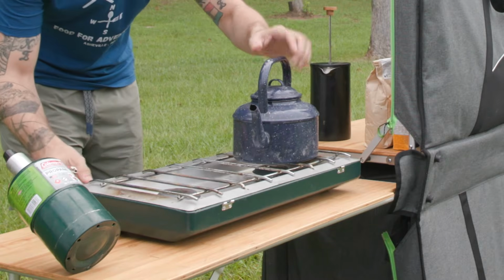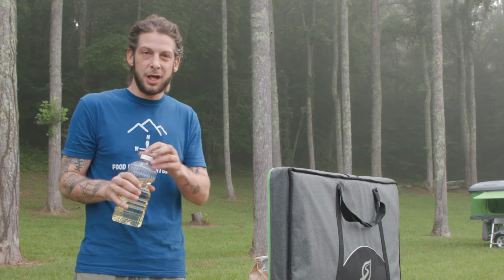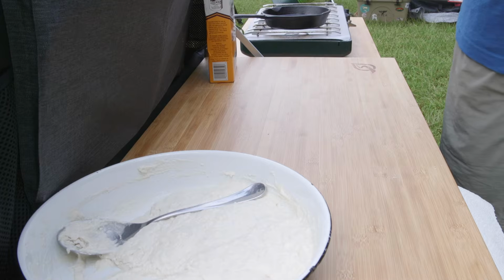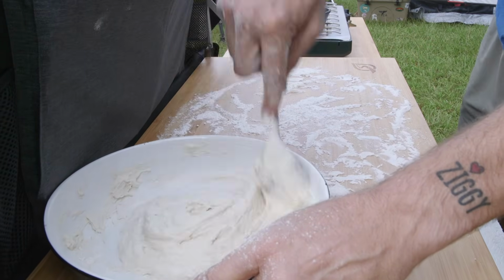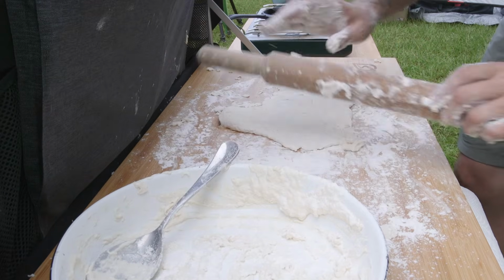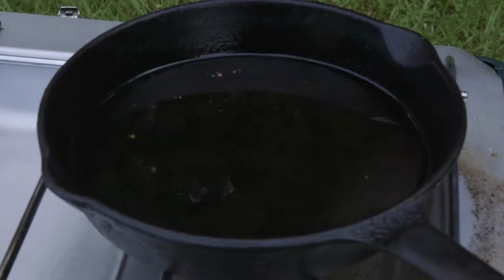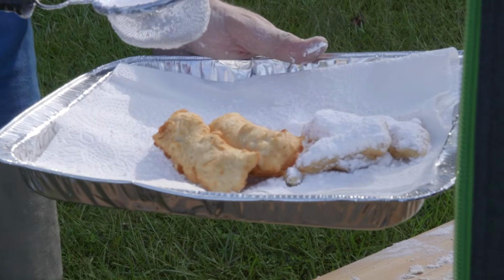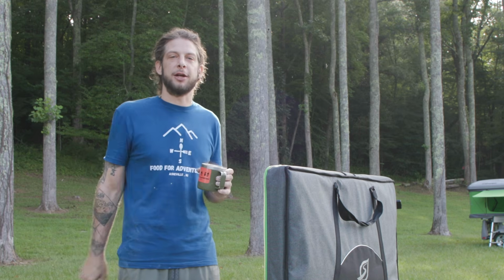Camp Cooking with SylvanSport: Backcountry Beignets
Camp Cooking with SylvanSport: Backcountry Beignets with Lee from Food for Adventures.

Growing up outside of New Orleans, beignets are one of my favorite things for breakfast, lunch, dinner, dessert…we ate it all the time.

First thing about making coffee at basecamp or at the campground is to get some water going. We are going to use the French Press method today and eight scoops of ground coffee. We're going to pour the hot water into the French Press and let it steep for about 10 to 15 minutes. Let’s set that aside and make some Cafe Du Monde beignets

The first thing we want to do, which is the most time consuming process of making beignets, is heating the oil. We have a cast iron skillet and while you can use vegetable oil, I like peanut oil for the taste and higher consistency. I like to fill up my skillet with about a quarter inch of oil. You want just enough so the Beignets can actually float in the oil as they're frying. It’s always safe practice to move the skillet handle out of the way while cooking, especially when you're working with hot oil and moving around the camp kitchen.

Next, we want to combine 2 cups of Cafe Du Monde mix with seven ounces of water. What you want is to form a sticky dough. Reminds me of an artisan pizza dough, really sticky and kind of airy. Now I'm going to flour our prep area. This is the most important part before we put the dough down. Normally when you're at a campground, you have a picnic table or your camp table to work with, but thankfully we have this beautiful setup with plenty of surface area so it's going to make making Beignets a lot easier.

You want to make sure you don't want to use too much flour. It's a healthy balance between flowering the surface so nothing gets too stuck on it and not having too much flour go into the mix. At home versus campgrounds scenarios are different. A little bit more flour is used outside because of the moisture in the air, so don't be afraid to use it. Just don't stump your toe in it, as we like to say in the South.

Getting our mix back out, we’ll stir it, making sure it’s still alive, and then we're ready to get our hands dirty. I like to put a little bit of flour on my hands first and then place the dough on the flour. Work the flour into the dough. Don't be afraid to get messy with it. If you're getting messy, you know you're making Beignets the right way. As we're working on our beignet mix, we'll be checking the oil here soon. I can smell that coffee steeping perfectly. I cannot wait to pour me a cup of that.It's the only classic that beignets are served with coffee. Before we roll out the dough, flour your pin roll to help keep it from sticking. What you want to do is get this flattened out to about an eighth inch thick. Those little balls that you'll come off as you roll are great to actually have to test the oil here in just a second.

Traditionally people tend to cut the dough into triangles. I think it's fun to do any shape. They're going to fry and puff up no matter what shape they're in. The first thing I'm going to do is test the oil and see if it's hot enough. Using some of the little balls that have came off, I just throw it into the oil. If you can hear that sizzle, I think it's time to throw our Beignets in there.

The most important thing about this is being careful around the hot oil. You don't want to throw the Beignets in there. You want to set them in there, almost like a piece of fish. It's all about time now. Depending on the size of the skillet, I like to go with three at a time. As you can tell right now, the oil is frying them perfectly. They're already floating and it's going to take anywhere between 15 to 30 seconds, and 30 seconds is actually pushing it, depending on how dark or crispy you like them.

Once they're golden brown and puffy, we're going to get them to the last step and the most important step. I like to have something with a paper napkin  and I'm gonna set them on there. Then we’re going to bathe them in powdered sugar with a sifter.

Please don't be that person that lightly coats the beignets. Give them a home, give them a blanket of powdered sugar because that's where they belong.

Once we got them coated, it’s time to check on our coffee. Wow we enjoy a fresh beignet at the campground with a great cup of coffee. A little taste of New Orleans in the Appalachian Mountains.

Pro tip: don't inhale when you bite the beignet. You'll regret it.